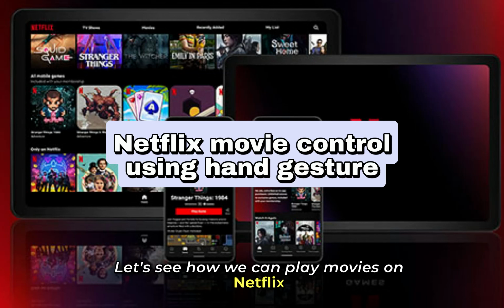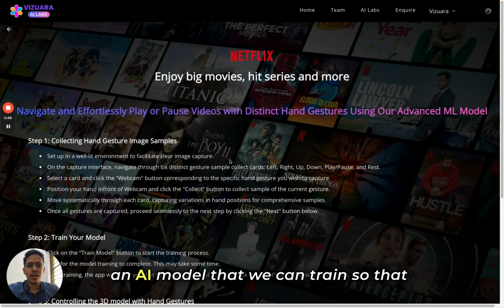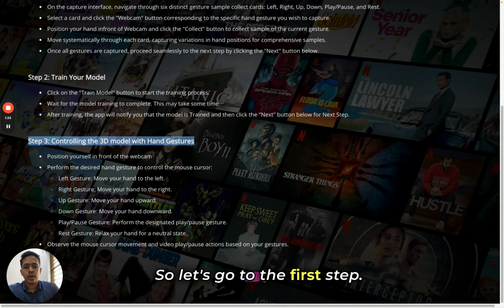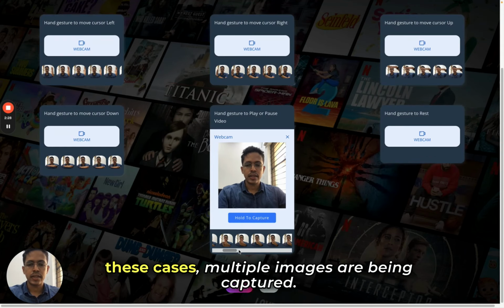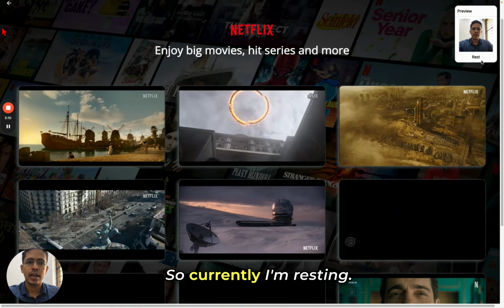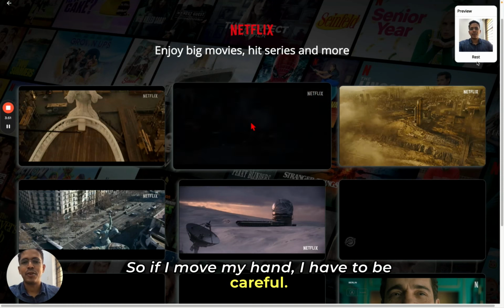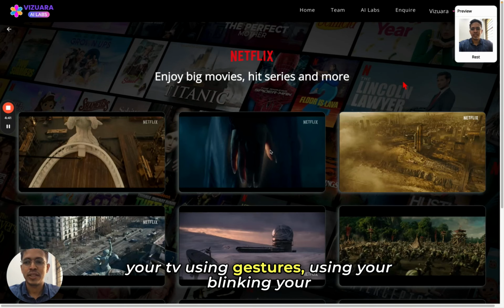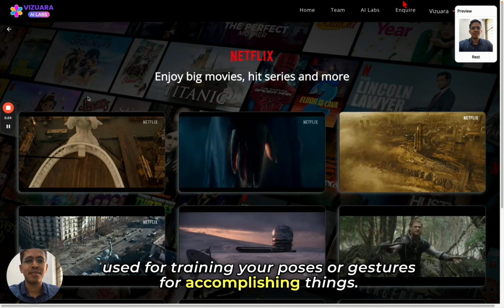Netflix movie control